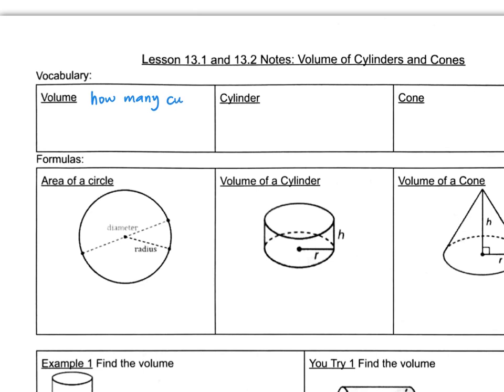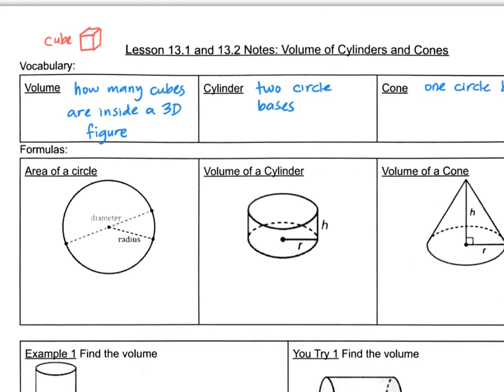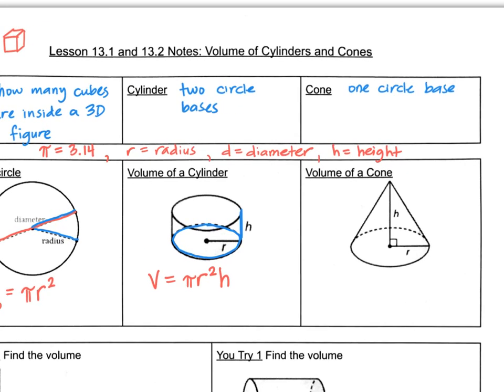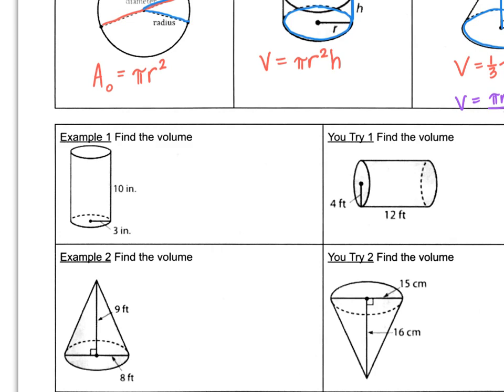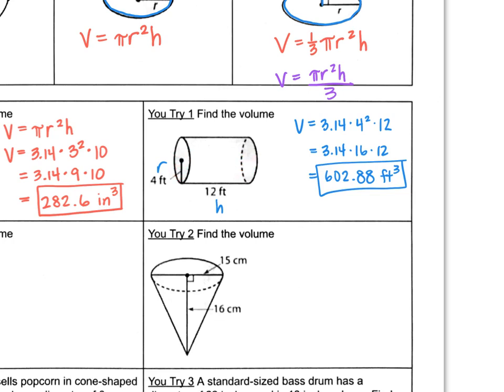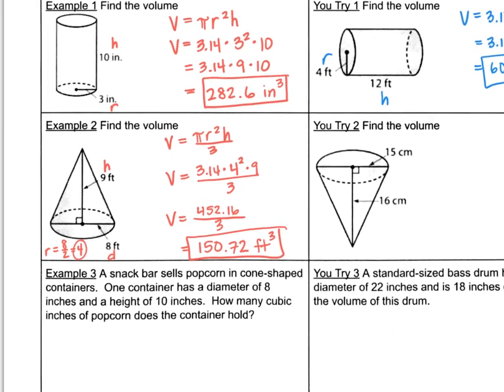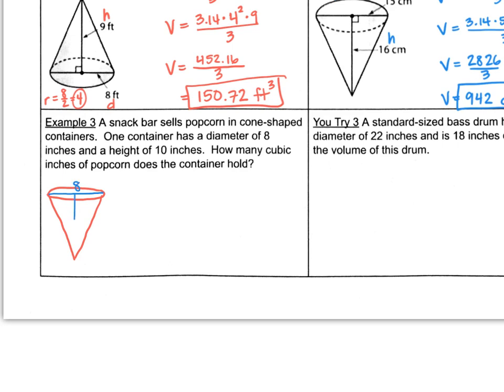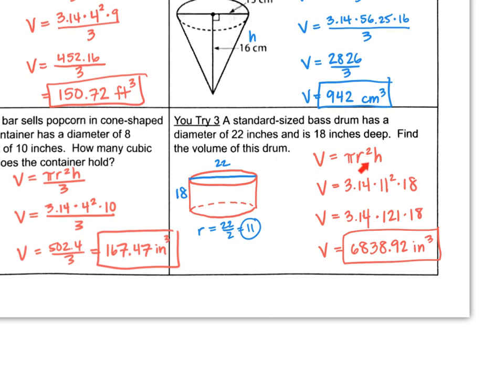HEMS Math 8 Lesson 13.1 and 13.2